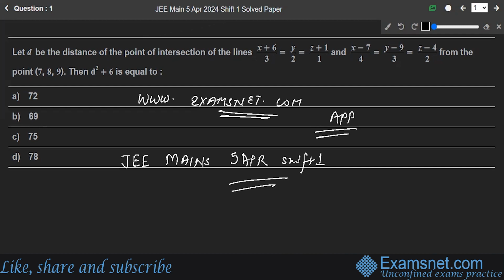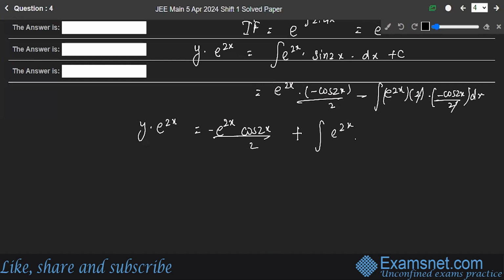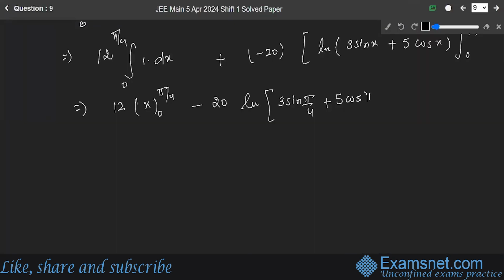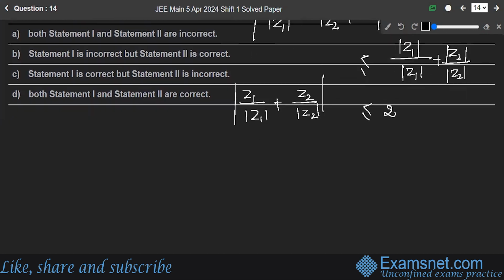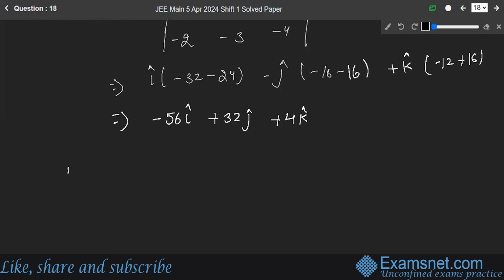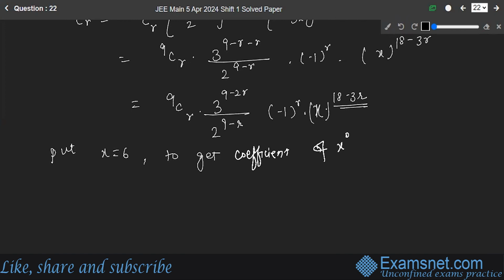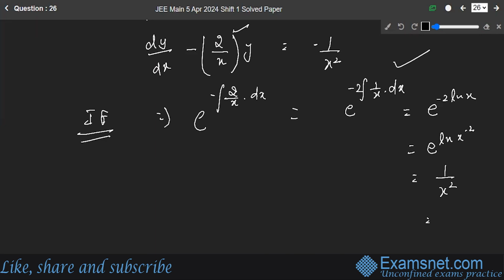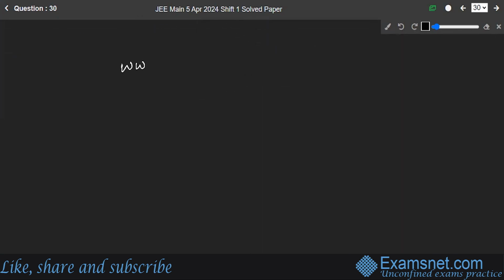JEE Main 5 Apr 2024 Shift 1 Math paper clear solution explanations for questions 1 to 30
JEE Main 15 Apr 2024 Shift 1 Math paper clear solution explanations for questions 1 to 30

➤ *Jump to Questions* :

00:00:00 - Intro

00:00:16 - Question 1
00:04:39 - Question 2
00:11:22 - Question 3
00:18:22 - Question 4
00:24:19 - Question 5
00:26:27 - Question 6
00:30:09 - Question 7
00:31:59 - Question 8
00:34:40 - Question 9
00:41:15 - Question 10
00:45:11 - Question 11
00:49:04 - Question 12
00:52:56 - Question 13
00:56:41 - Question 14
01:01:13 - Question 15
01:06:41 - Question 16
01:12:09 - Question 17
01:15:20 - Question 18
01:20:46 - Question 19
01:26:51 - Question 20
01:29:29 - Question 21
01:35:11 - Question 22
01:39:59 - Question 23
01:44:08 - Question 24
01:50:17 - Question 25
01:53:05 - Question 26
01:59:13 - Question 27
02:05:41 - Question 28
02:08:29 - Question 29
02:13:38 - Question 30